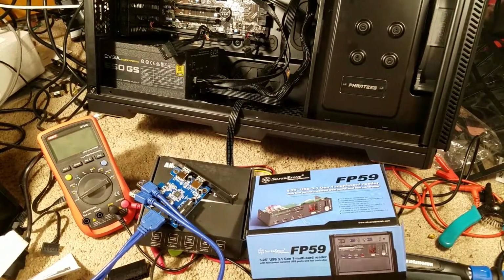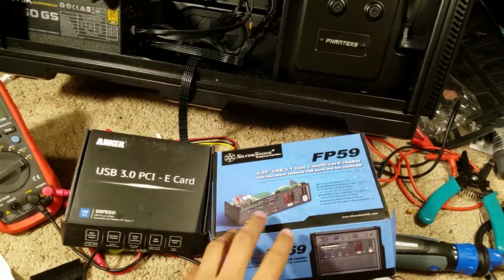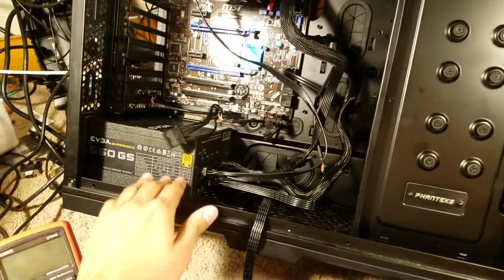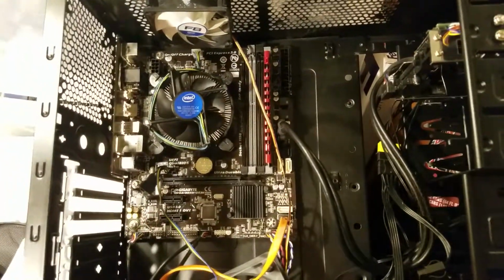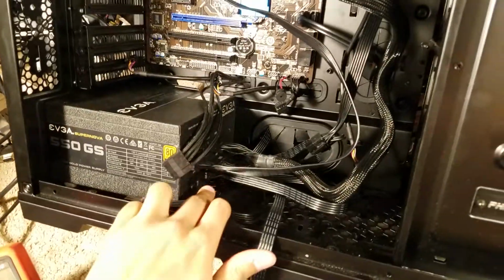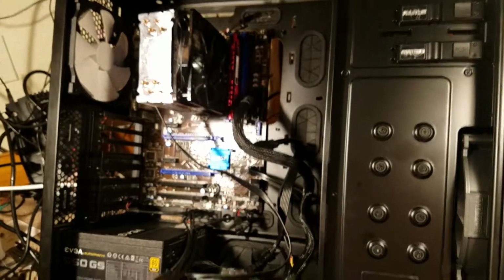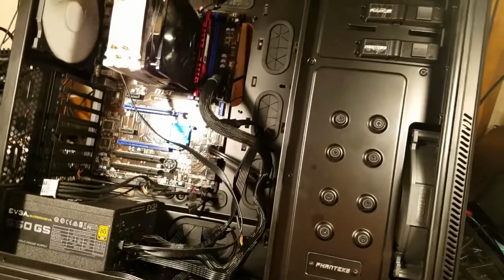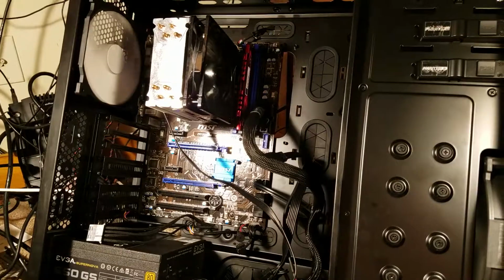SilverStone card reader Kills motherboard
Video should have just about all the info there is. And yes, I have cleared the CMOS.